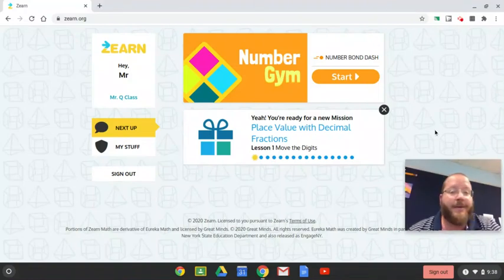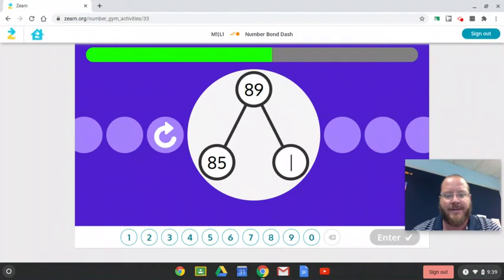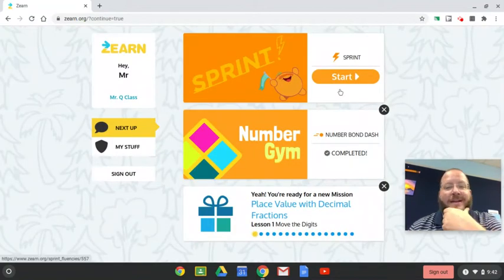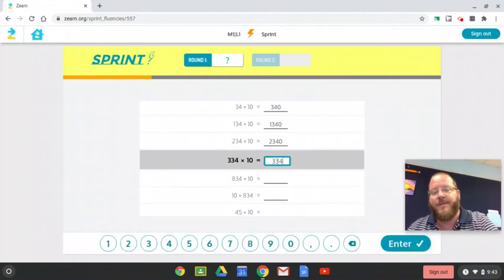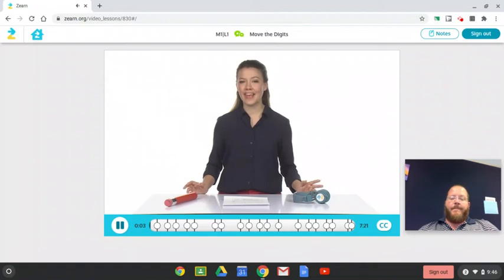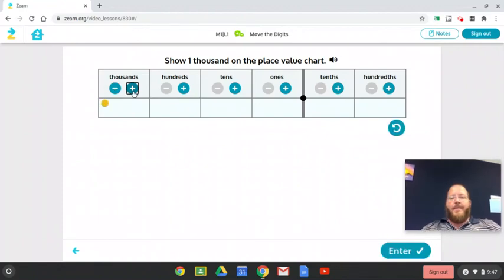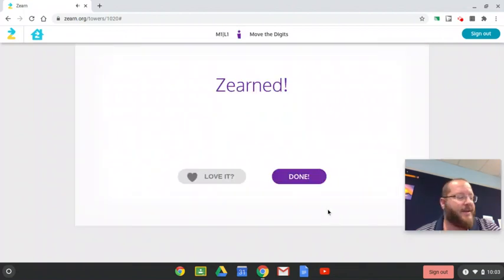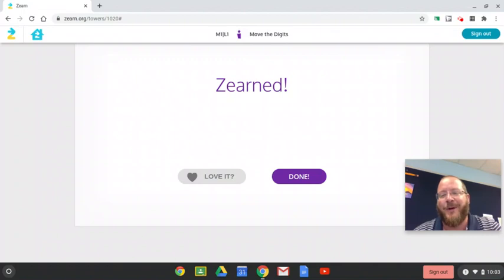Zearn Grade 5 Lesson 1